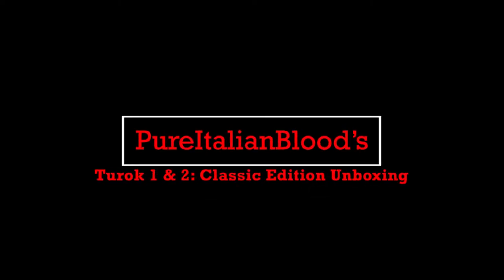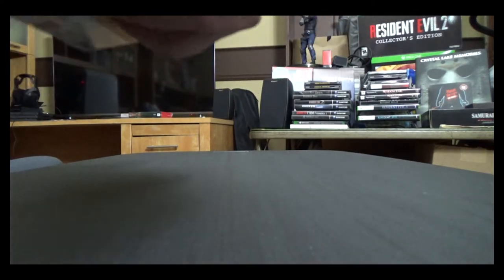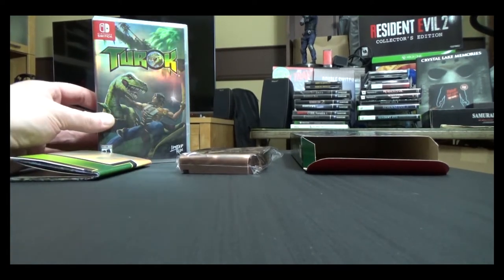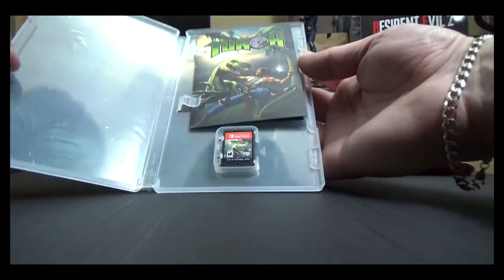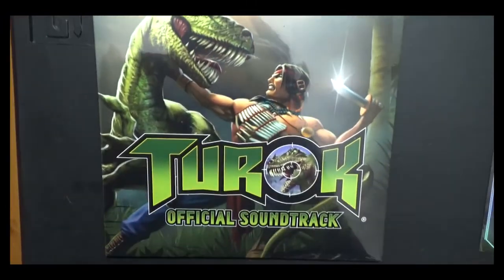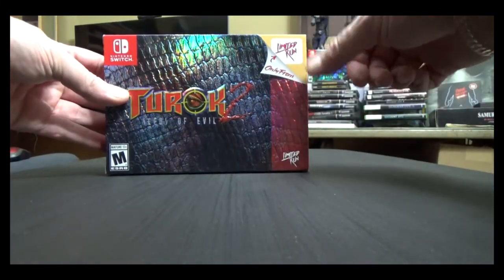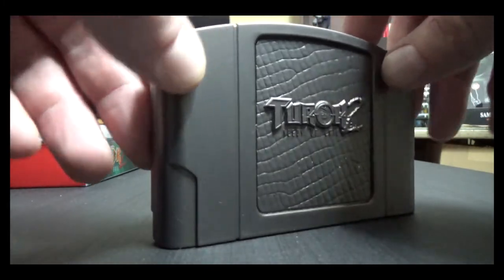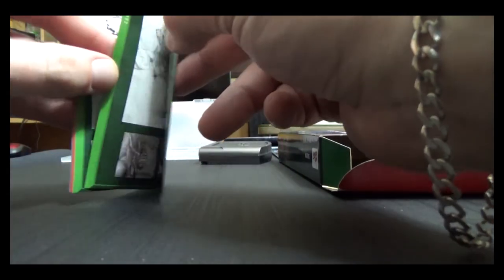Turok 1 & 2 Classic Edition Nintendo Switch Unboxing - Limited Run Games - Collector's Edition LRG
Unboxing of Turok: Dinosaur Hunter and Turok 2: Seeds of Evil (Classic Edition / Collector's Edition) for Nintendo Switch. The first few tracks of each OST were playing for the unboxing but got instantly claimed, so I replaced it with a voice over.